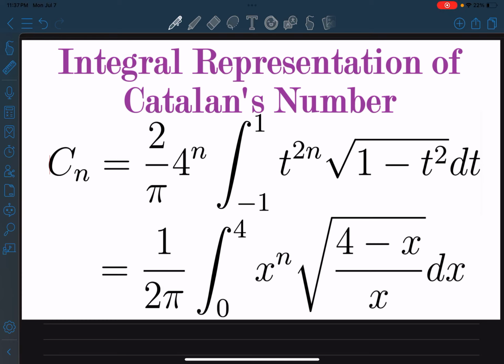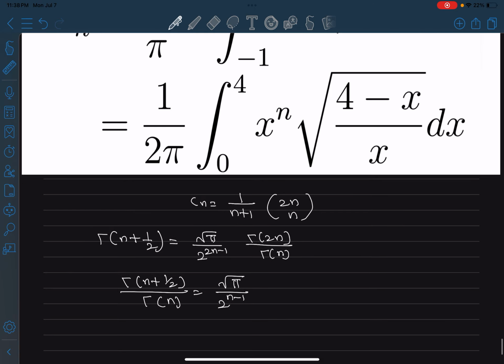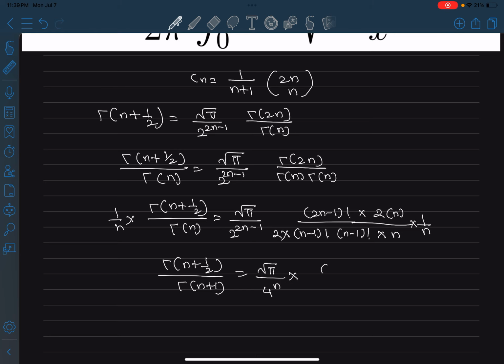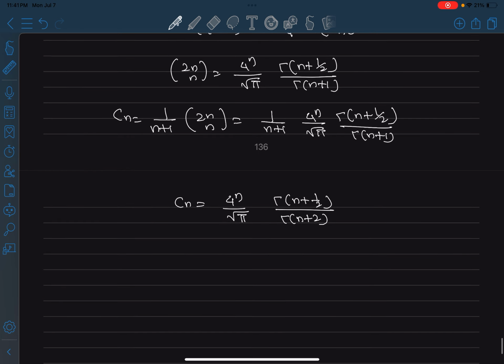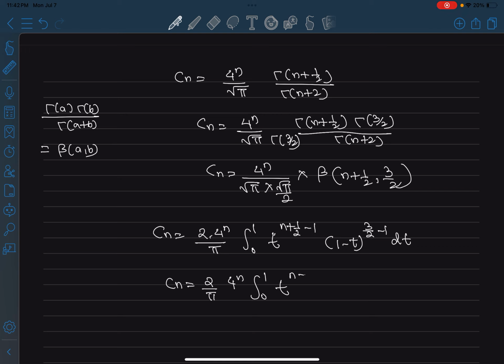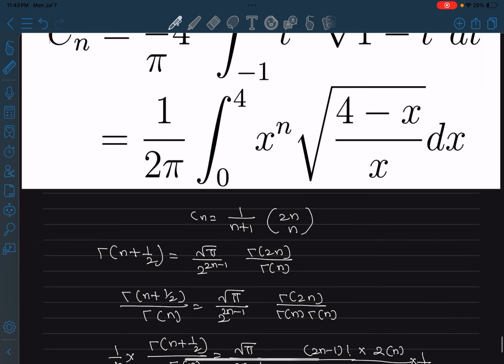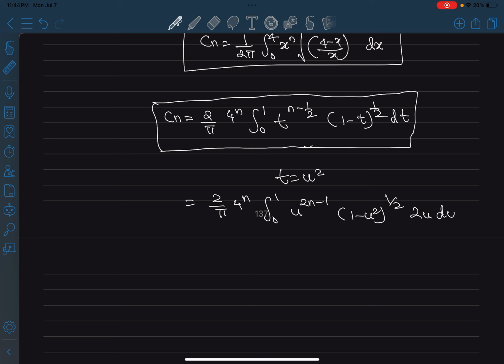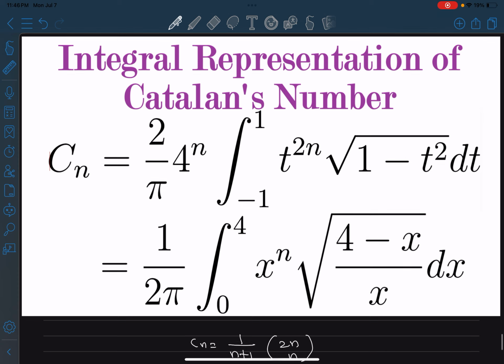Integral Representation of Catalan's Number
Welcome to Mathalysis World, where mathematics comes alive through humor, intuition, and deep curiosity. In this video, we prove the Integral Representation of Catalan's Number. Whether you're a contest enthusiast, a math major, or just a curious learner, you'll find a fresh perspective and a bit of fun.

Mathalysis World